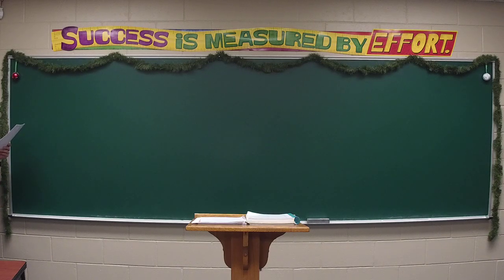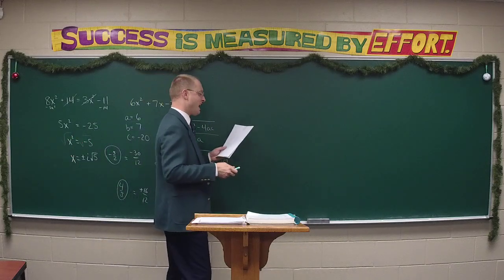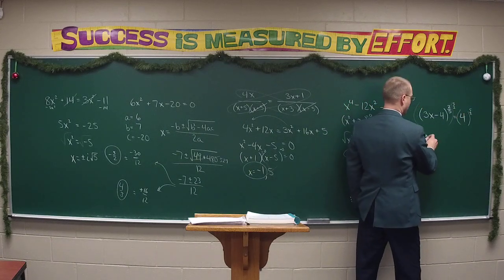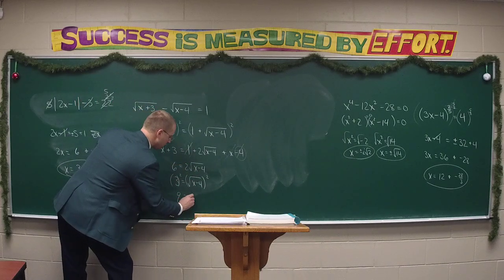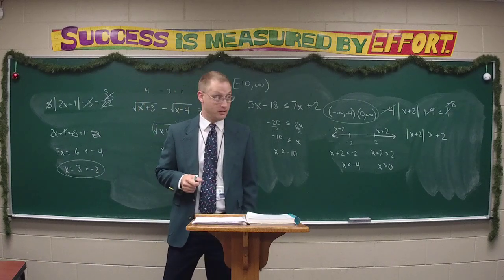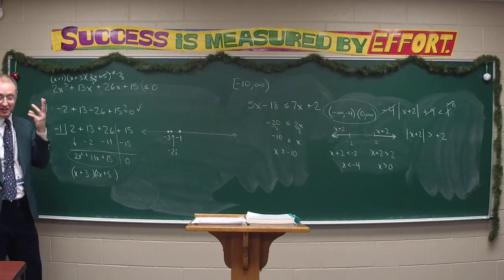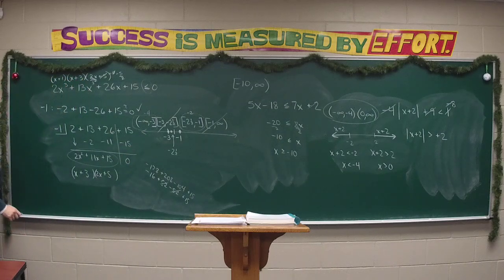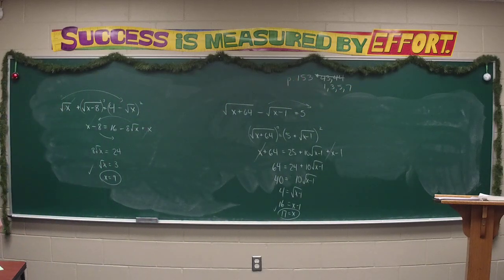Algebra II Lesson 87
Review for semester exam
For HW, complete this WP review handout: